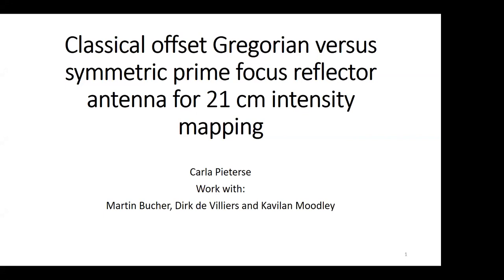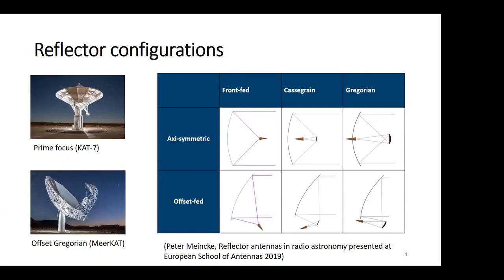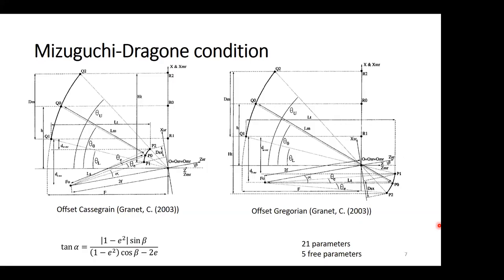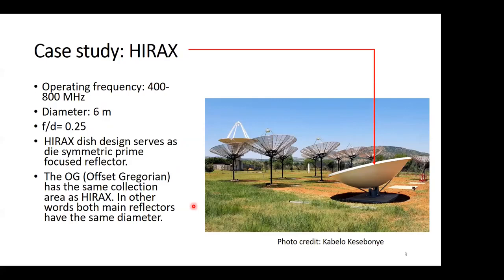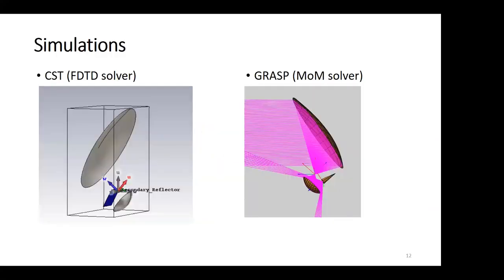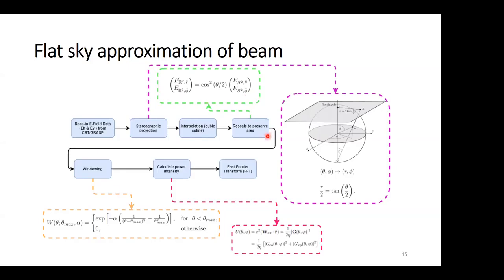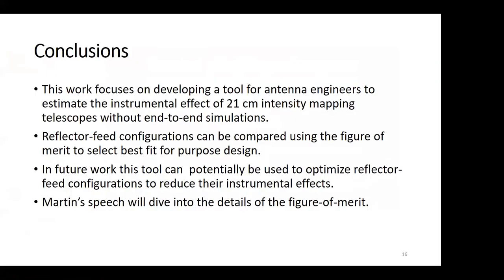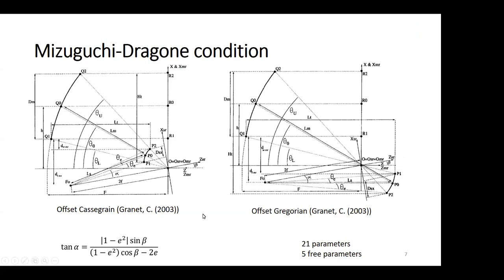Classical offset Gregorian versus symmetric prime focus reflector antenna for 21cm intensity mapping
ARC seminar 12 June 2020: Carla Pieterse, Stellenbosch University and UKZN

Abstract: 21 cm intensity mapping has in recent years changed from a theoretical field to one that holds great observational promises of mapping large-scaled structures at intermediate redshifts. The foreground, however, is several magnitudes larger than the 21 cm signal and so being able to remove this foreground is an especially important endeavour. By considering the signal structure in frequency space, it is possible to recover the 21 cm line. The foreground is spectrally smooth and remains correlated across the frequency band, unlike the 21 cm line that decorrelates rapidly.

One of the limiting factors of the foreground removal is systematic errors caused by instrumental effects. These effects cause the mixing of the two types of modes. To reduce the challenge imposed by the instrumental effects, the telescope should be designed for error in such a way that this effect can either be avoided or characterised in a way that the mixing can be undone. The symmetric prime focus antenna and classical offset Gregorian reflector are compared to determine which configuration's performance is optimal to accomplish this.